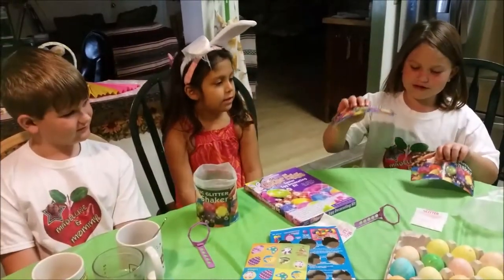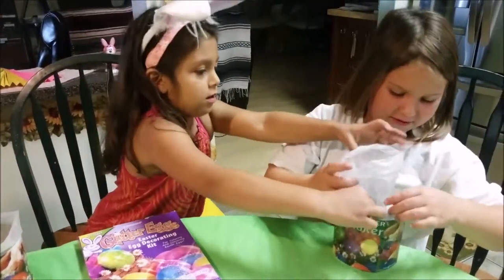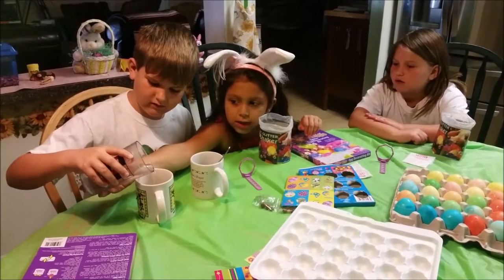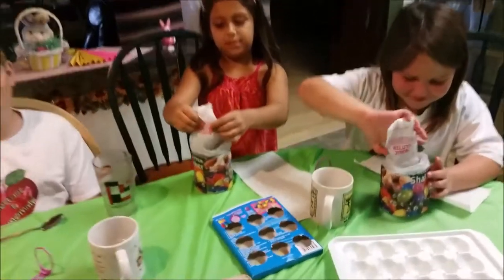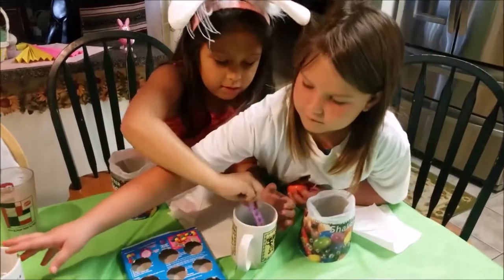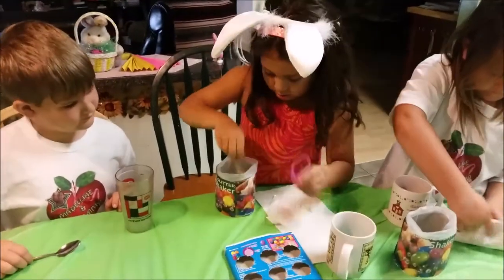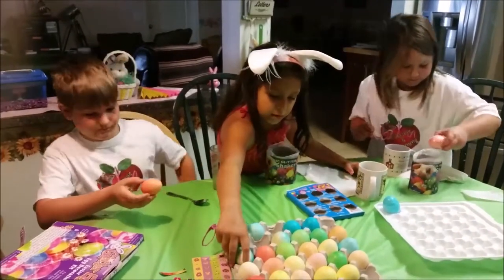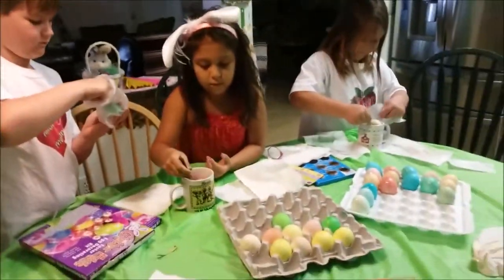Madelline & Mommy Show 1.6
Easter 2015